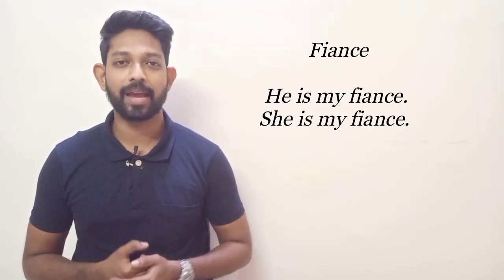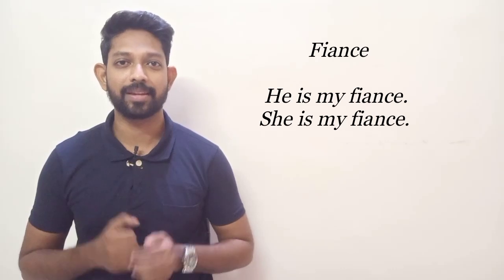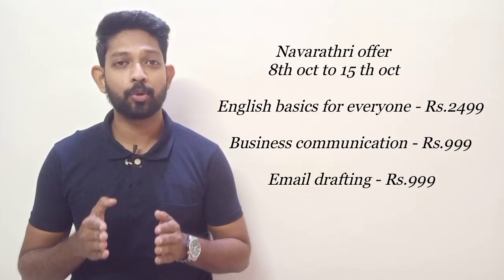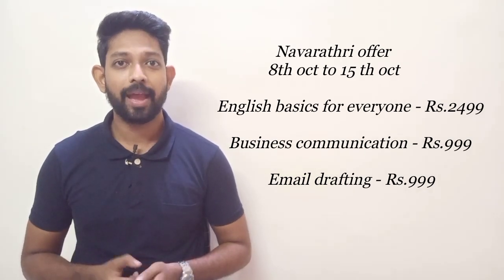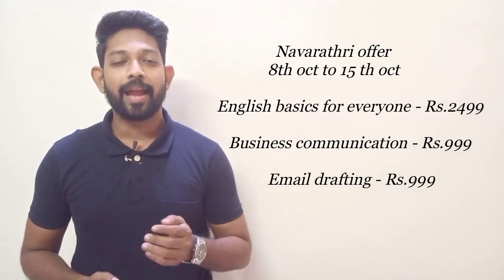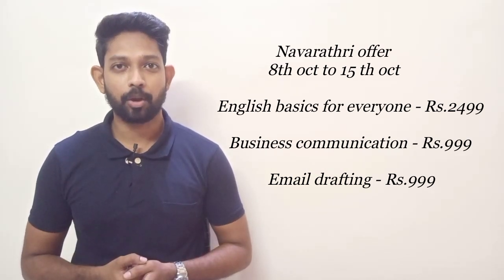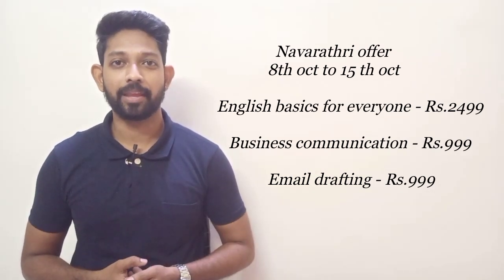Tamil to English translation #24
LIST OF COURSES OFFERED :

 LIVE SPEAKING PRACTICE WITH ERROR CORRECTION FOR FLUENCY

Every day from Monday to Friday
9 pm to 10 pm ( IST ) - Rs.5000

BEGINNER'S CRASH COURSE : Rs.999 ON MY APP

1 hour - long , 22 Basic lessons for beginners with activity sheets !

TRANSLATION COURSE :  Rs.999 ON MY APP

Learn the right translation of 5500 SENTENCES From TAMIL TO ENGLISH at Just Rs.999 only.

Use this link and buy my Tamil to English translation course directly